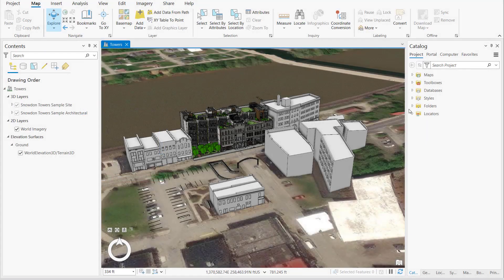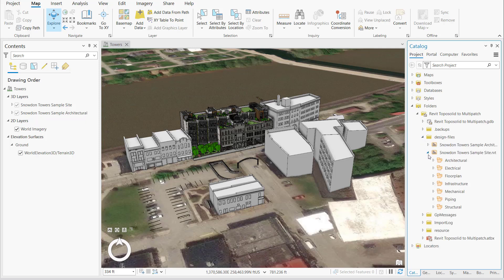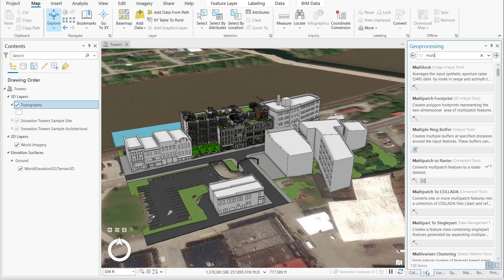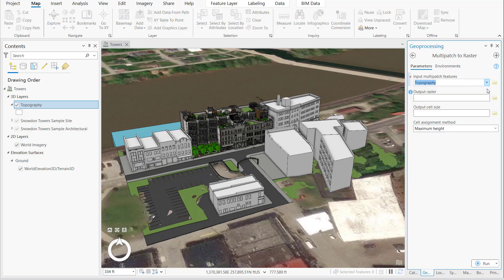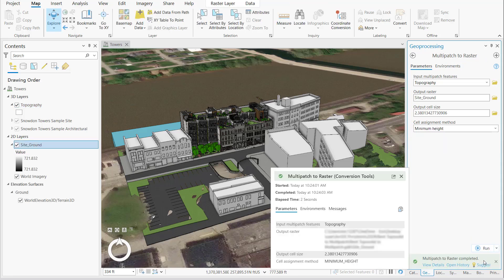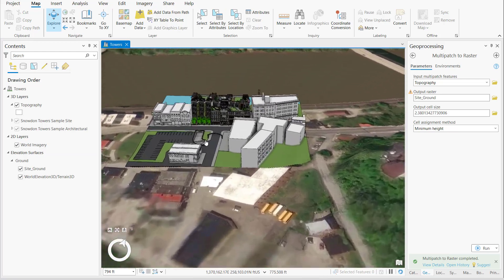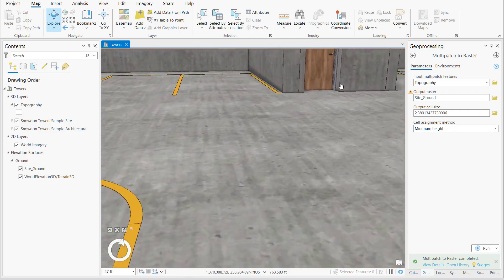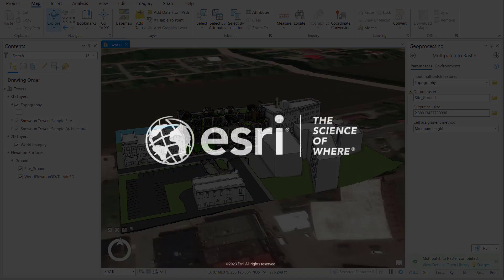Work With Autodesk Revit Toposolid Elements in ArcGIS Pro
Learn how to work with Autodesk Revit Toposolid elements.